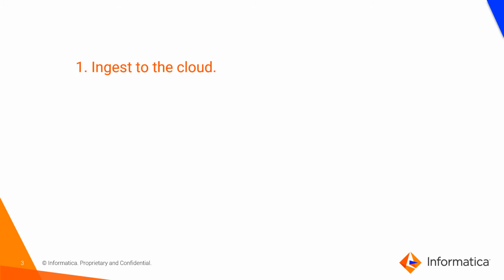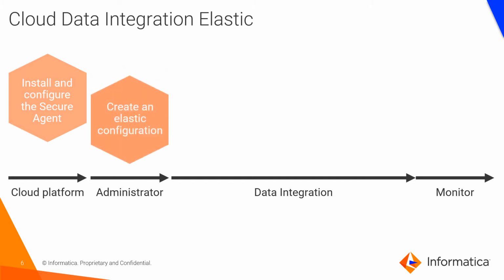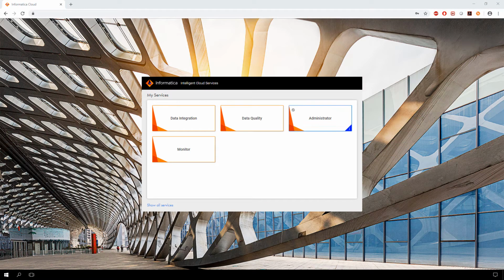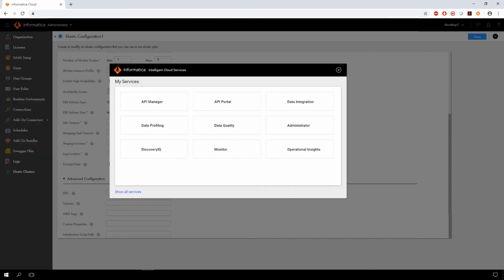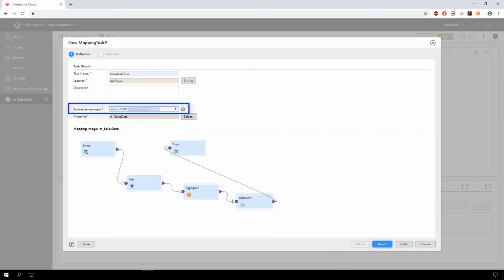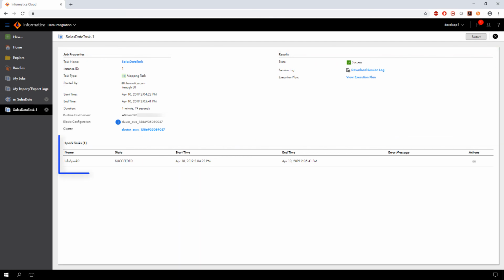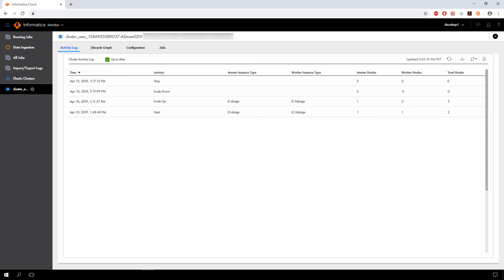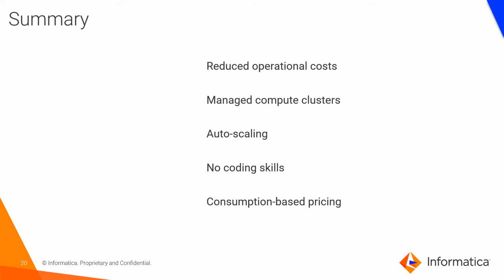Introducing Data Integration Elastic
This video shows how you can use Data Integration Elastic (now Advanced Mode) to run data integration jobs on the Serverless Spark engine.

Data Integration Elastic (Advanced Mode) is a licensed feature that is part of Data Integration.